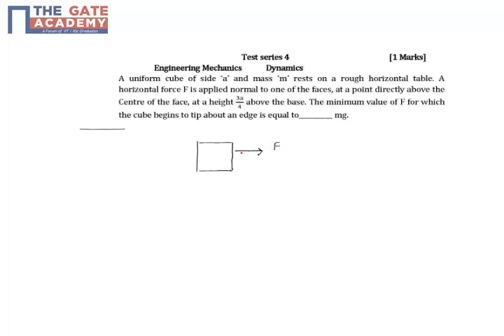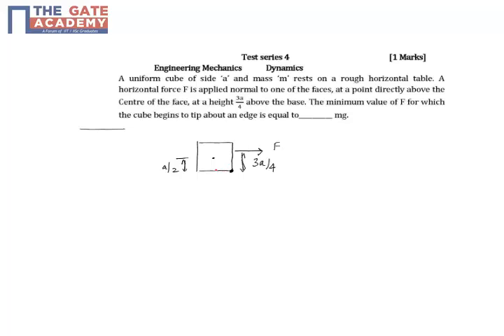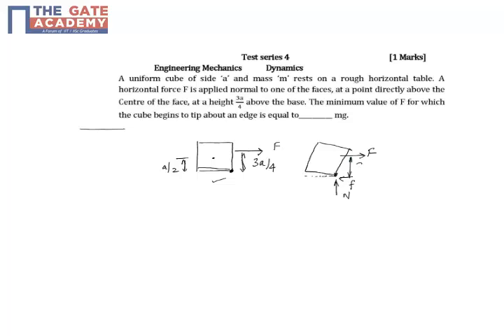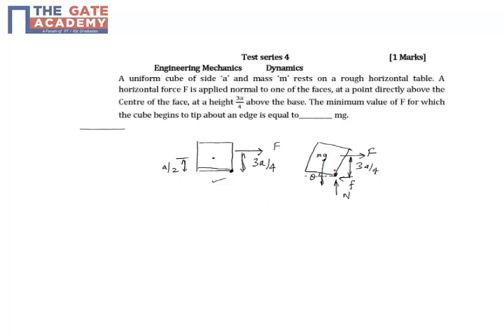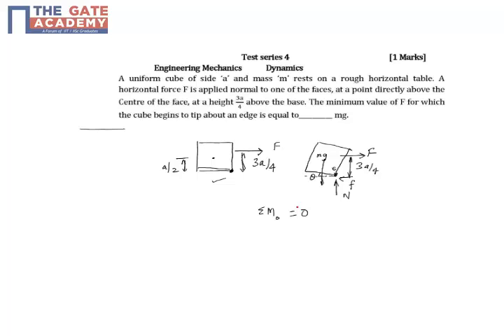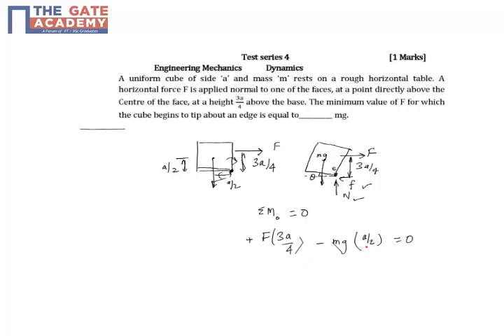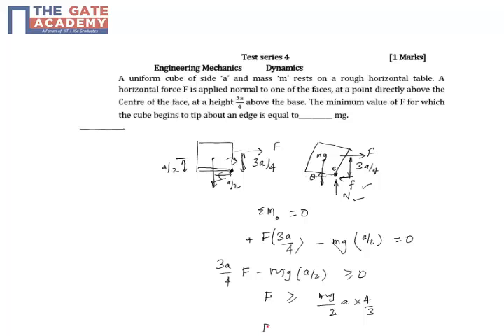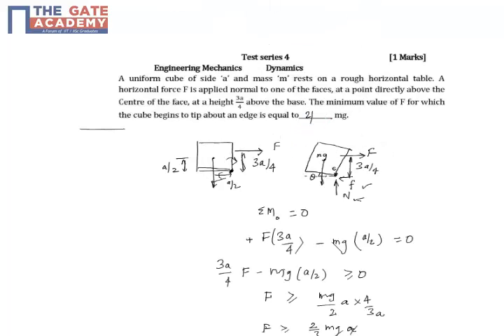GATE 15 ME TS 4 Q No 17